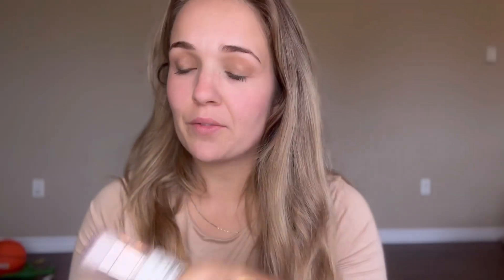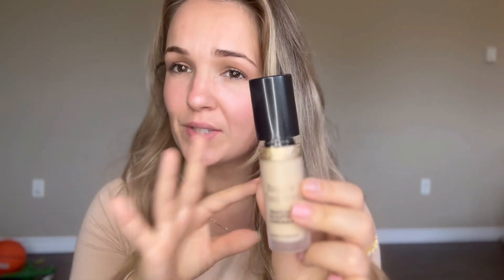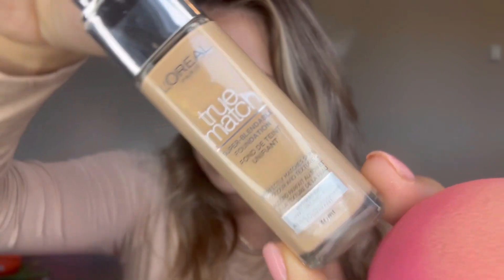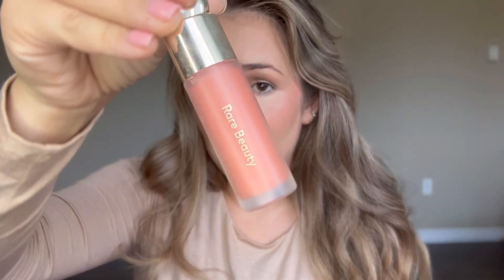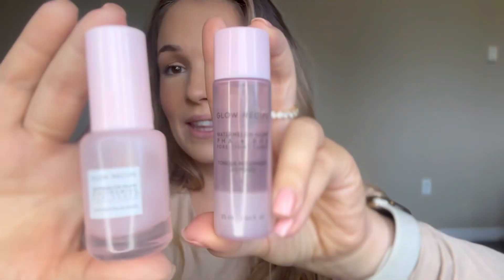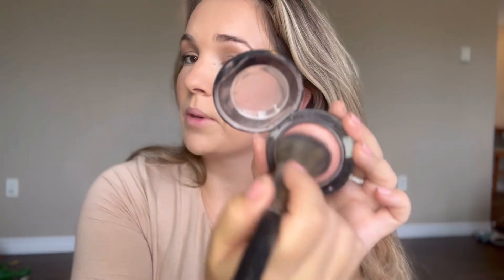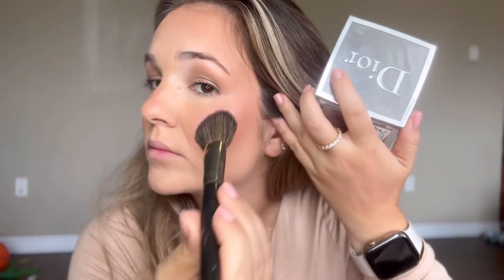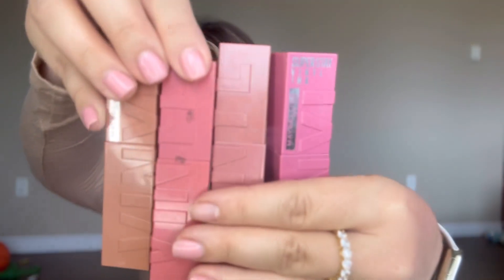Fav products: drugstore and high end!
My favourite products for at home, on clients and some tips for beginner mua starting out 🫶🏻
Products listed below ⬇️
@revlon  prime plus yellow and pink lid ones
L’Oréal Glotion shade 902
@toofaced  concealer (shade swan)
Beauty sponges- @MorpheOfficial  and wet and wild 2 pack with slanted side
L’Oréal true match
@elfcosmetics  Glow wands
- Contour shade light/med
-  blush shade- rosè you slay
@RareBeauty  liquid blushes
Fav shades atm Happy & Virtue
@Glowrecipe Watermelon toner and serum
@Milani  liquid blushes - wine glow, rose romance and nude flush
@Hudabeauty  powder
@CharlotteTilbury  airbrush powder
Milani dolce pink blush
​@maccosmetics  warm sol blush
@soldejaneiroofficial  rio sunset body glow
Milani silky matte bronzer - sunkissed
@pfcosmetics  butter bronzer- sunkissed
@rimmellondon  natural bronzer- sunshine
@benefitcosmetics  cookie highlighter
@Dior  02 palette
Mac double gleam highlighter
@ArdellBeauty  naked lash, 110 and double whispies
@maybellinenewyork  vinyl ink and lifter glosses